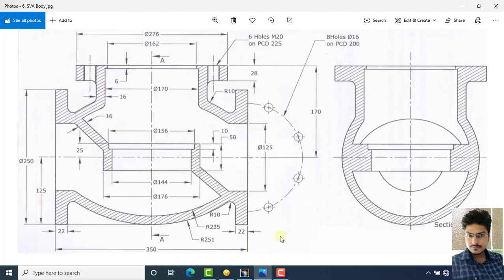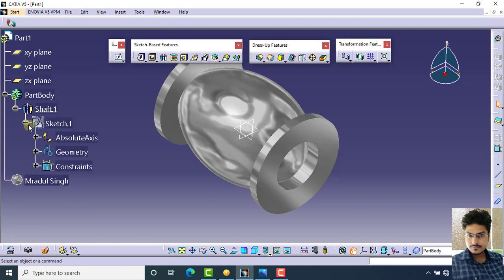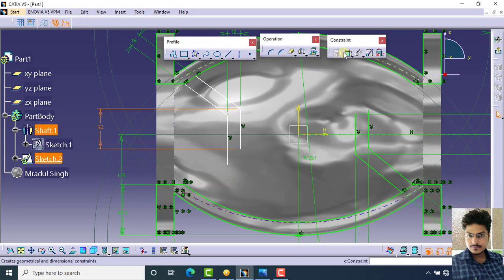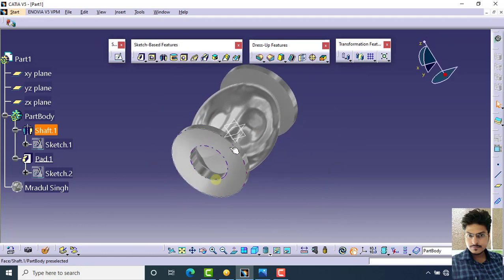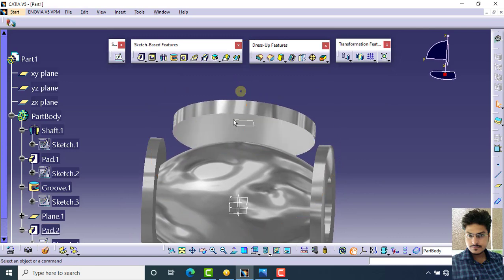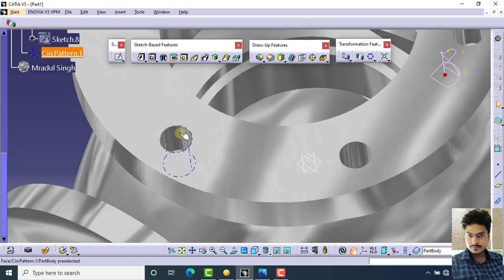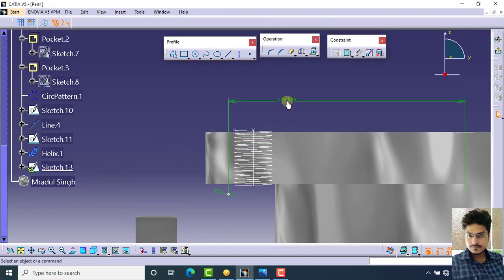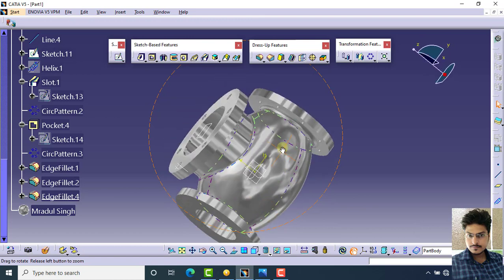Stop Valve Assembly - Body | Stop Valve Assembly in CATIA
Stop Valve Assembly - Body
Stop Valve Assembly in CATIA